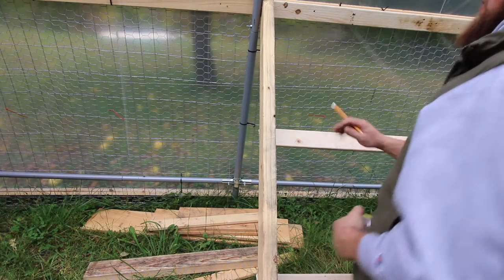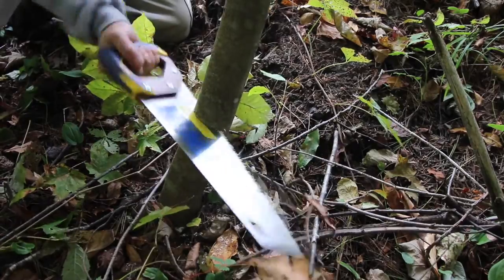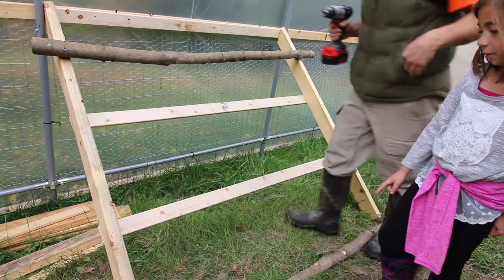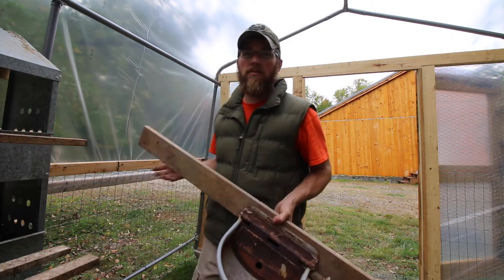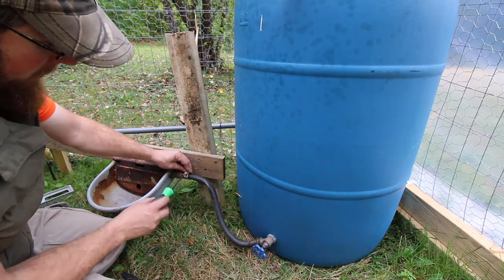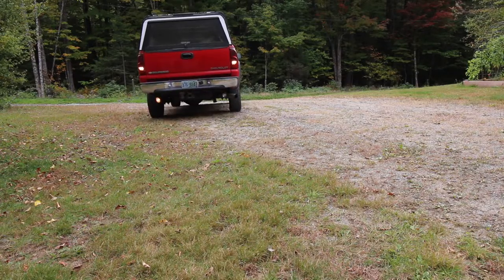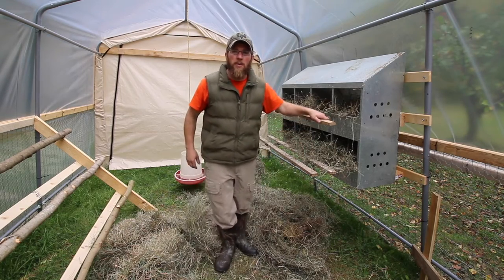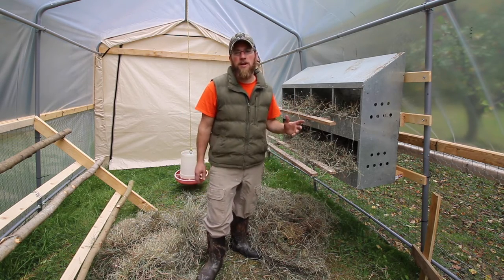Setting Up The Winter Chicken Coop Part 2 and Setting Up The Waterer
Part 2 of our winter chickencoop Build. We build the roosting poles and make a automatic watering bowl.